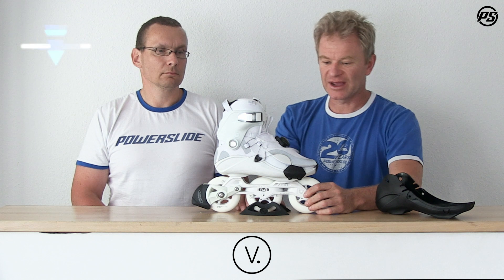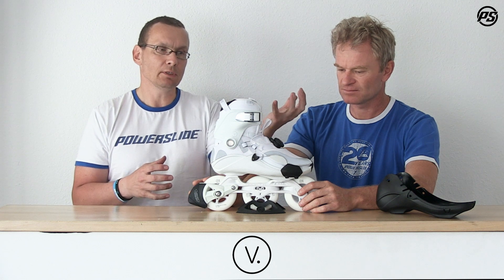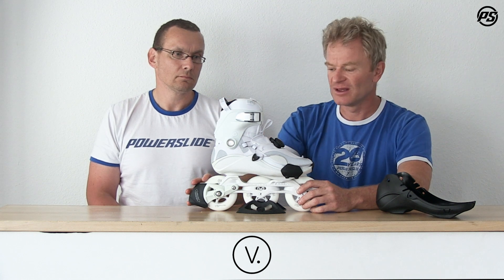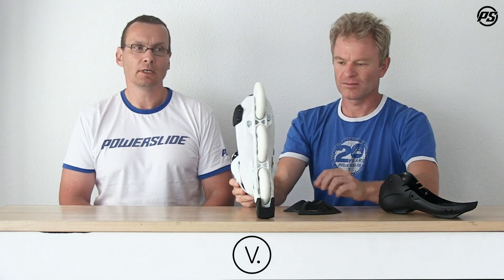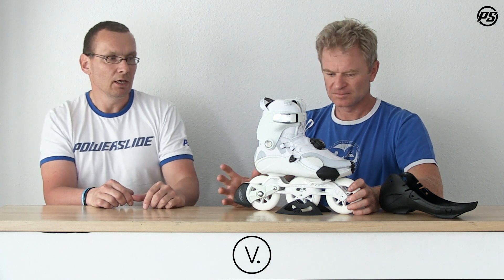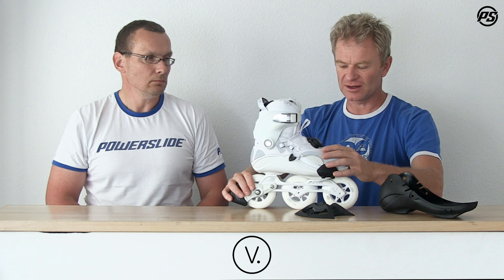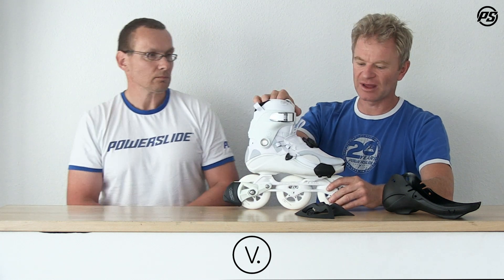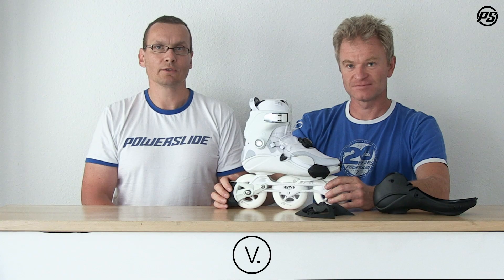Powerslide V. Radium white 100 skates - Speaking Specs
Powerslide V. Radium White – futuristic design paired with high performance. Powerslide V. Radium White 100 fitness inline skates is specifically designed for urban training and workout. This top notch Triskate combines comfort and performance to open the door to a whole new era of inline skating. The Atop disc closure, the shell and the heat moldable liner have all been reworked for maximum comfort & support. V. skates feature the new TRINITY 3-point mounting boosting your control, agility, balance and power transfer to the next level. Get the “Recall feeling” every time you skate. The V. Radium White features our all new MYFIT Recall dual fit liner. A mix of premium foam materials including memory foam provide a super comfortable yet supportive snug fit. The boot includes applications of reflective materials to increase safety when skating in low light conditions. Loaded with top components the V. Radium White has all the characteristics of a high-end skate. It´s equipped with 231mm aluminum casted Elite frames, fast, grippy and long-lasting Infinity 100mm/86A PU-wheels and Wicked ABEC 7 freespin bearings. Safety is provided by the height adjustable brake system (HABS) which is included in every skate box. The V. Radium White 100 is the ideal skate for your daily workout.